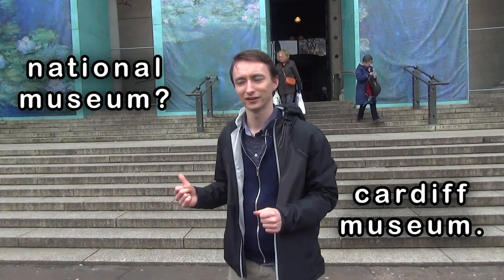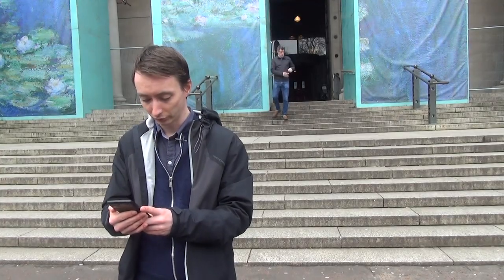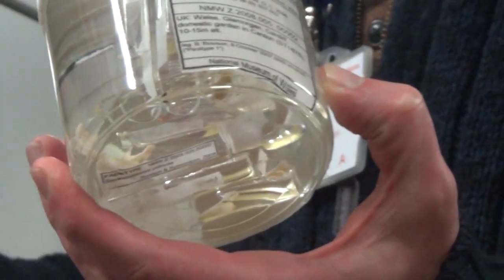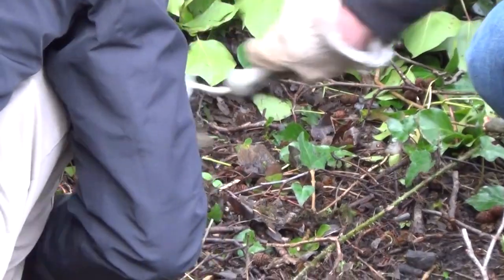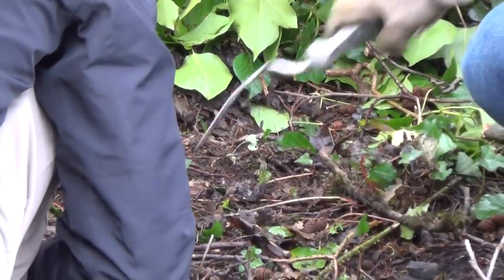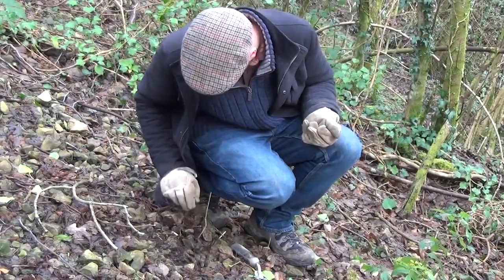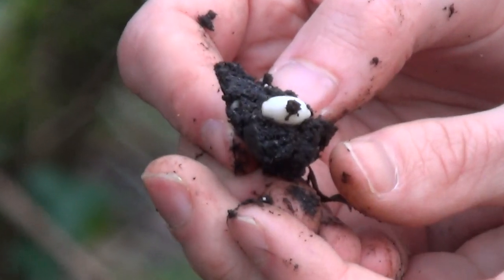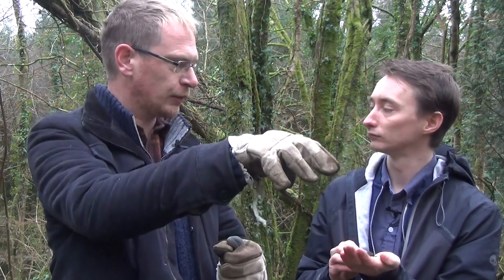How to film the elusive Ghost Slug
The Ghost Slug stands mantle and tentacles above the rest when it comes to strange creatures. Patrick Pester and slug expert Dr Ben Rowson track down this elusive subterranean predator.